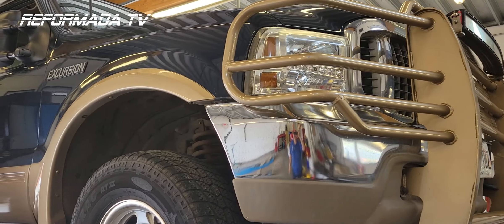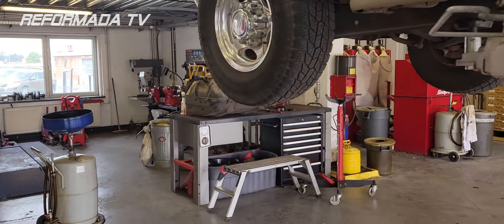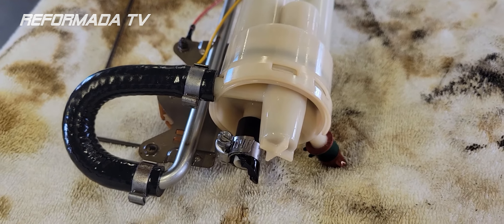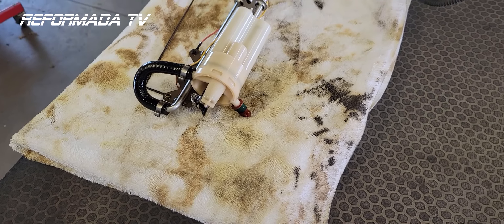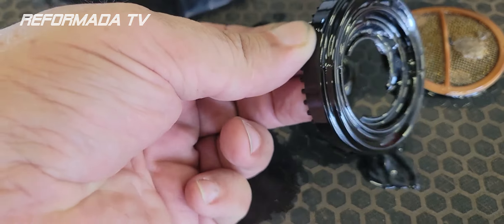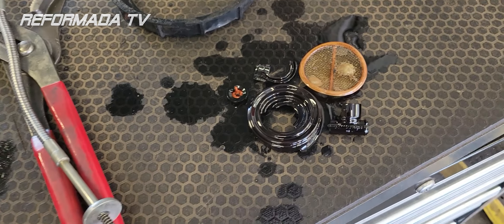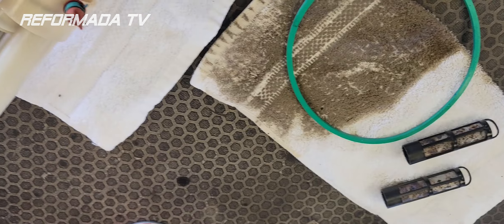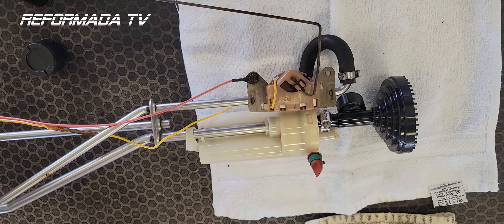Ford 7.3 Diesel Died with quarter tank. Pick up Strainer broke in tank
2000 Ford Excursion Diesel 7.3 Pick up Strainer broke in tank. Vehicle would die at quarter of a tank of fuel. Fuel Problem